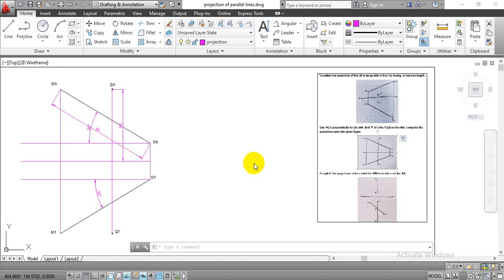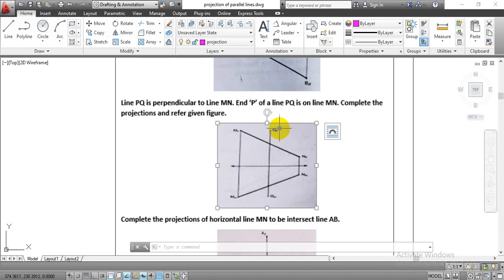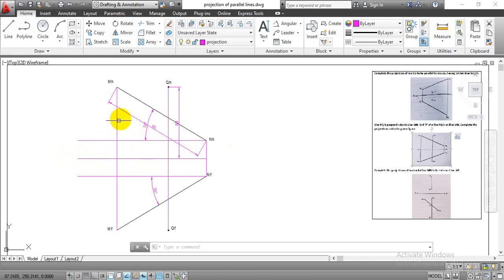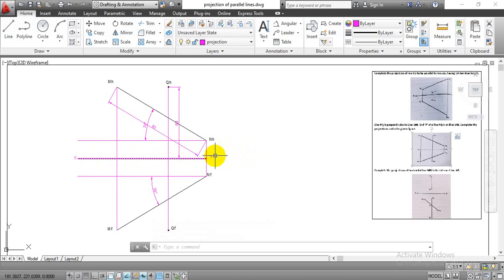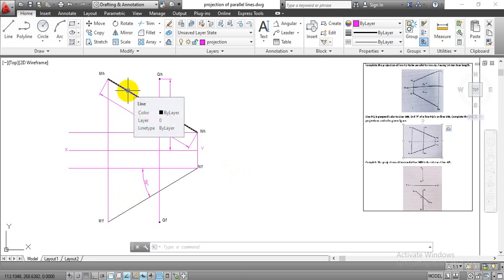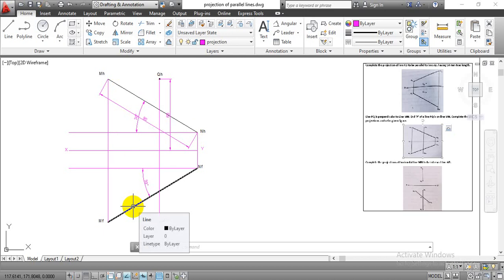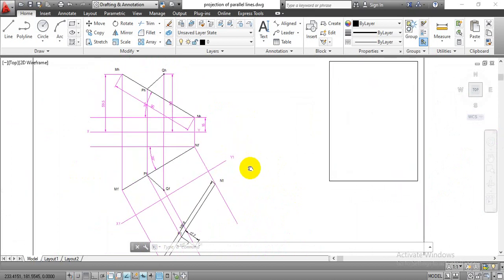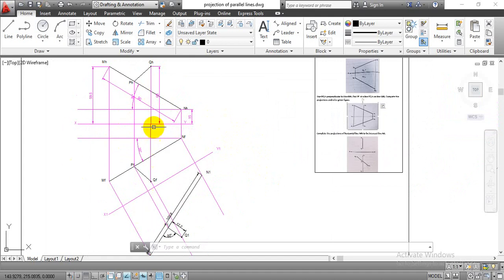Projection of Perpendicular Lines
This video content will help you to understand projection of Perpendicular lines. when a line is perpendicular to each other with given true length.